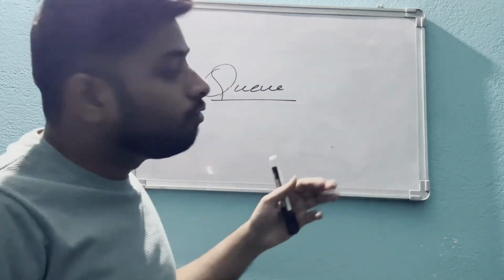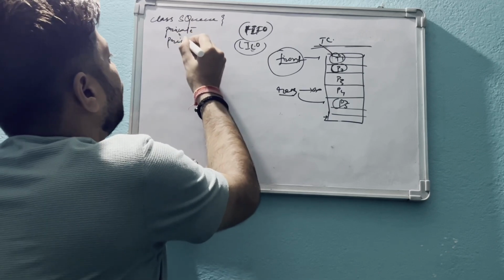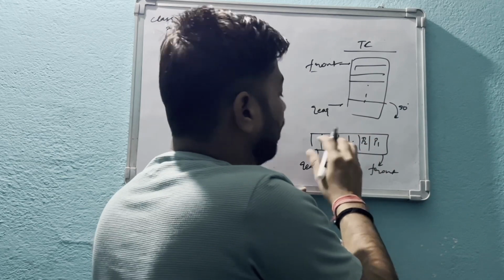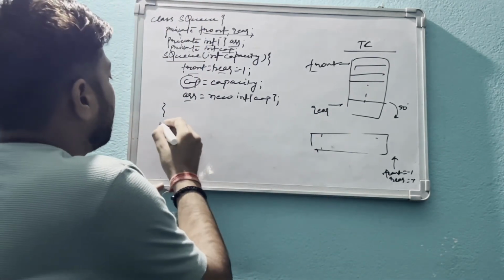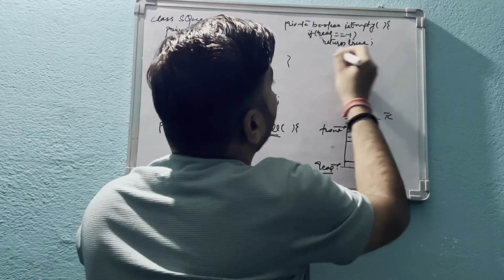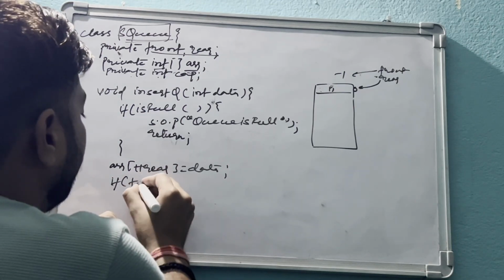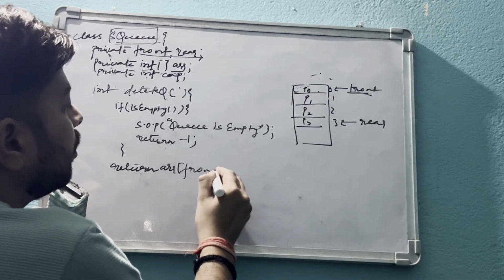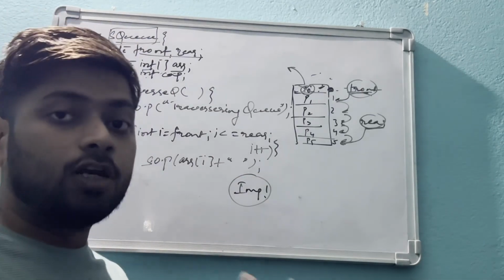Queue - Part A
Singly Queue, explanation with code implementation